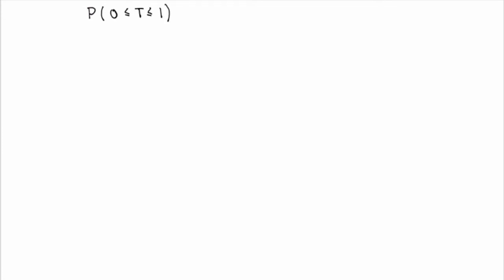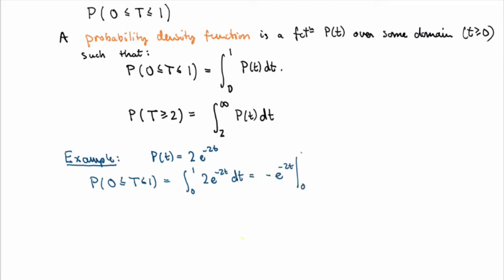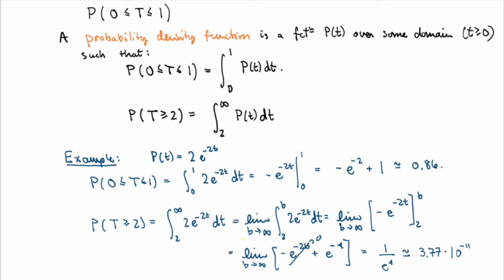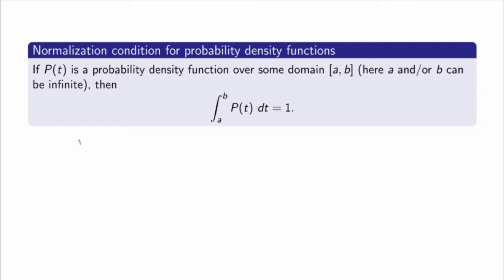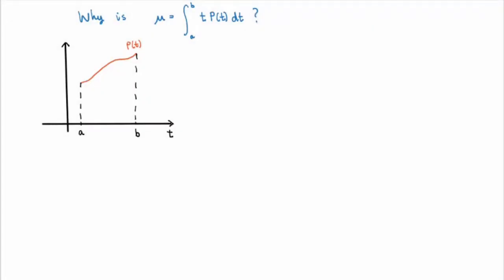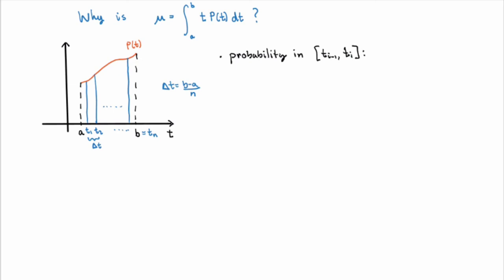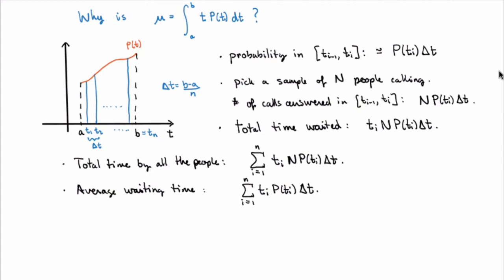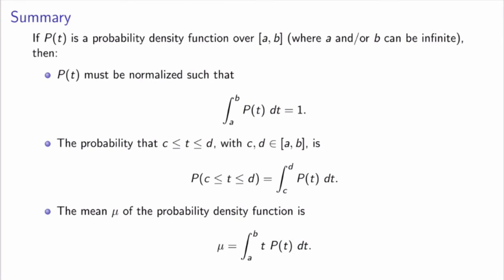MATH 146 - 8.1 - Probabilities